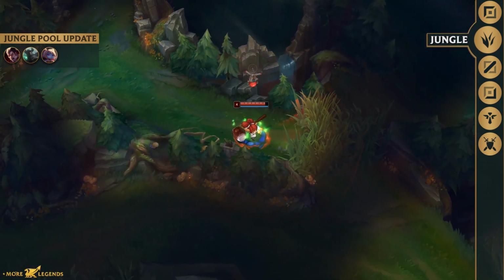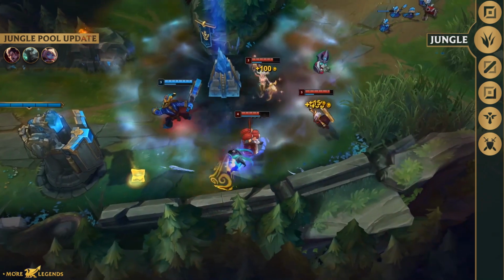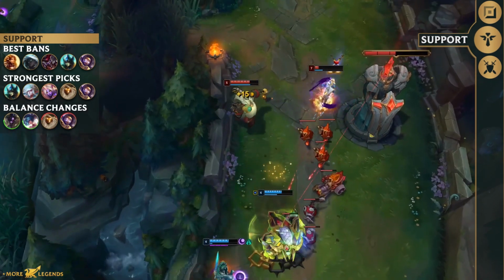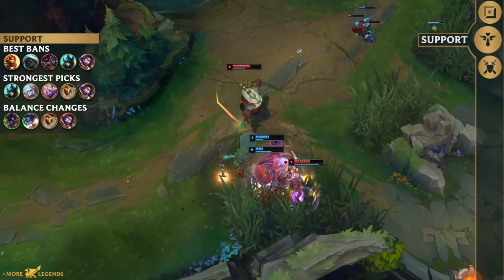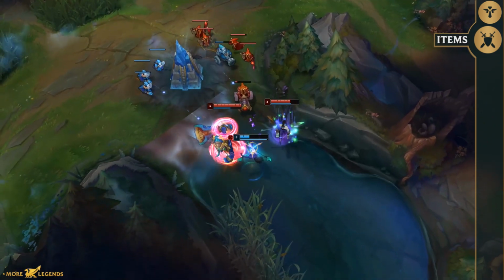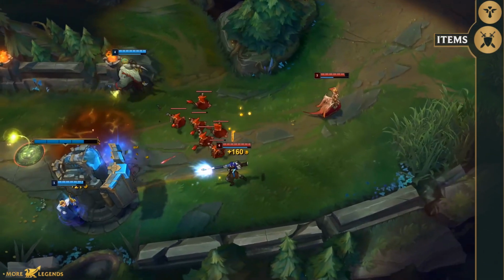MoreLegends Patch 10.5 Rundown - Best Bans, Strongest Picks, Meta Changes | League of Legends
Greetings, summoners! The first ranked split 2020 will end in less than a month. How is your rating? Climbing high? Share your stories in the comments. And today, as every two weeks, we will go through all the lanes from top to support and have a look at the most significant changes, as well as give you a piece of advice on how to adapt to the meta.
In this patch, like in the previous one, we have more buffs than nerfs. What's most important, the influence of top laners will be increased in the next updates. In the previous patch, if you remember, the Bami's Cinder item line was buffed. Riot want to go even further by indirectly buffing melee champions and nerfing ranged ones. The enlarged jungle champion pool is getting stronger. Wukong's rework is once again delayed. But first things first.

Speaking of MoreLegends, have you seen our brand new video course designed just for YOU?

We have accumulated pro-players expertise and best practices to craft unique training plans and help you achieve the desired rank. You will learn your role inside-out, improve your mechanics, strategies, communication, and overall game sense, as well as understand the player’s mentality. Through the MoreLegends course, we would like to share our passion for League of Legends and inspire you to reach new heights!